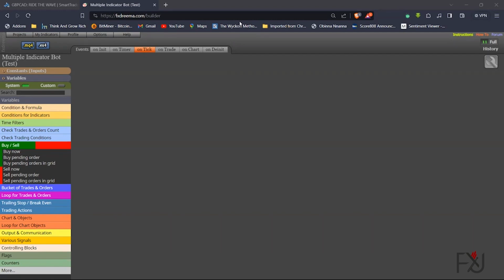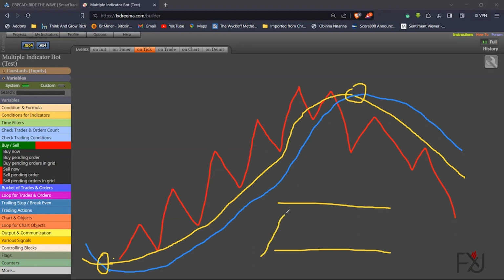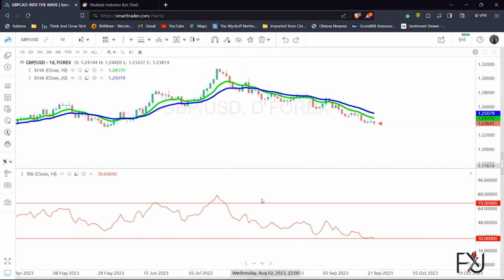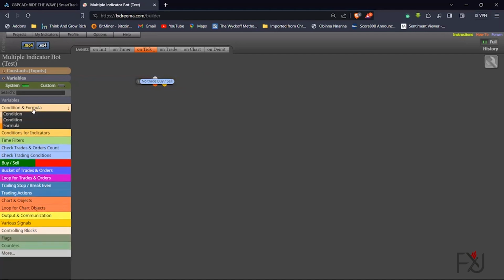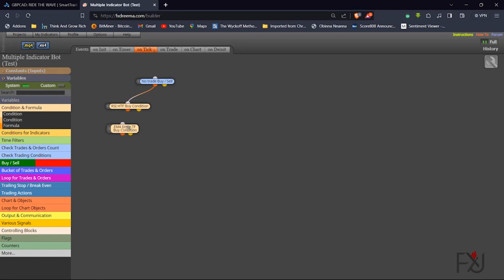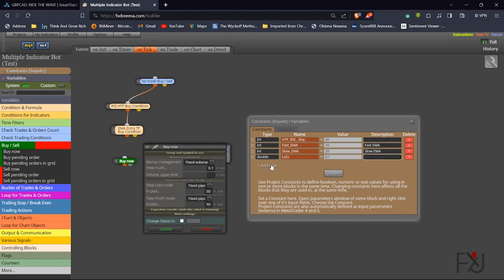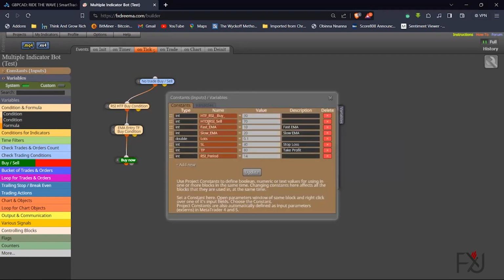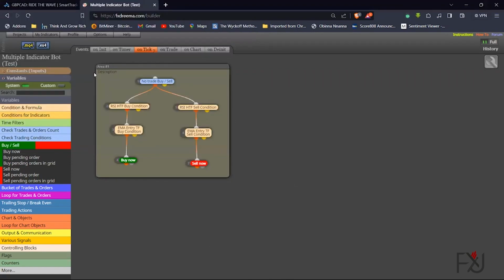Using Multiple Indicators as Conditions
Learn how to use multiple indicators as conditions